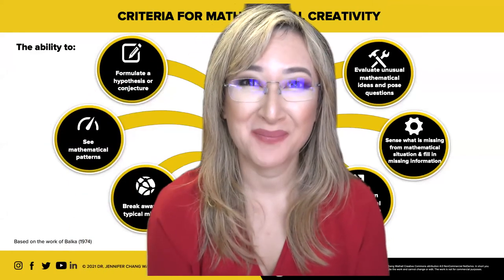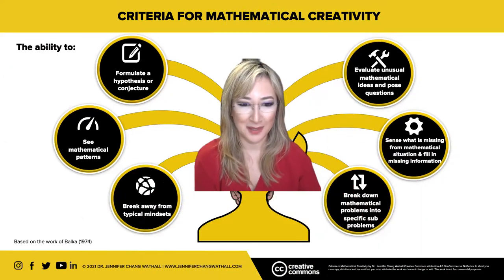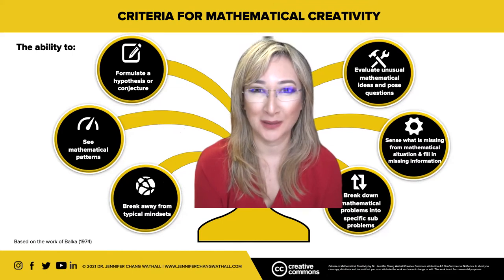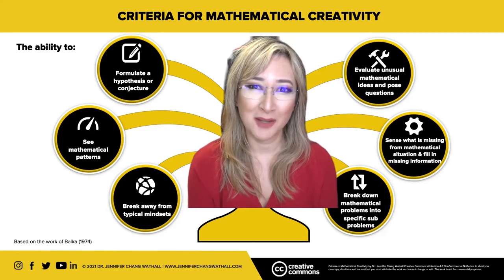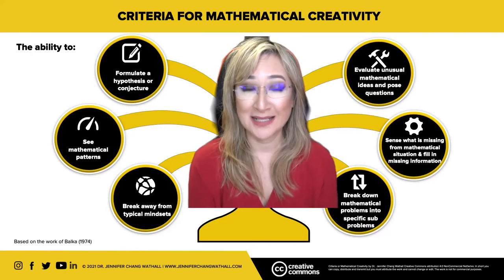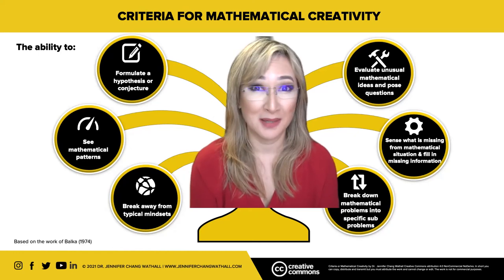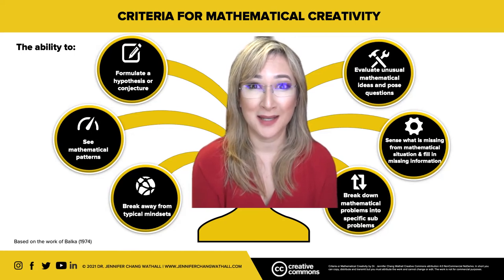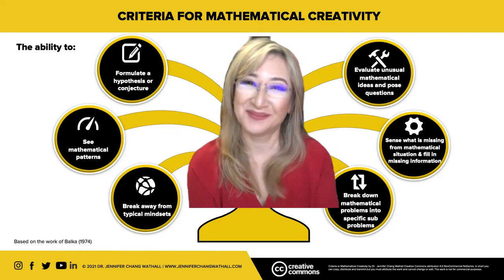91. Mathematical Creativity